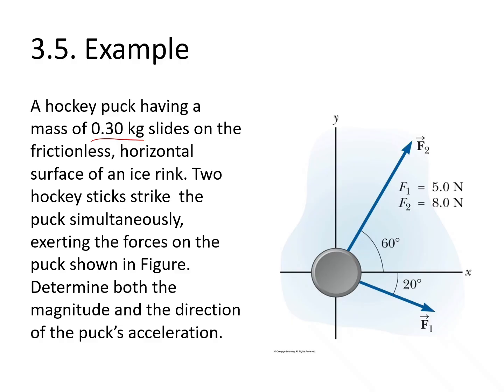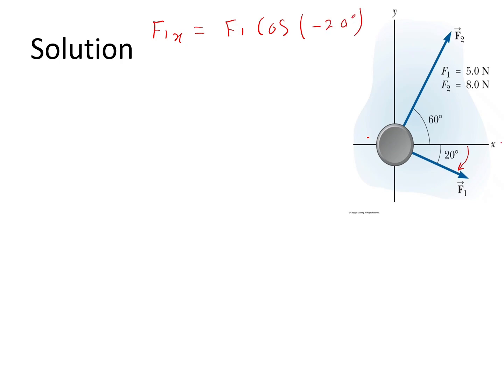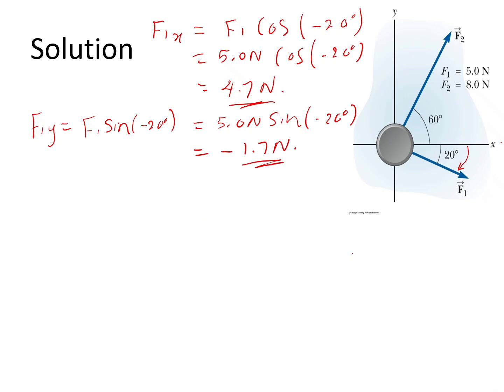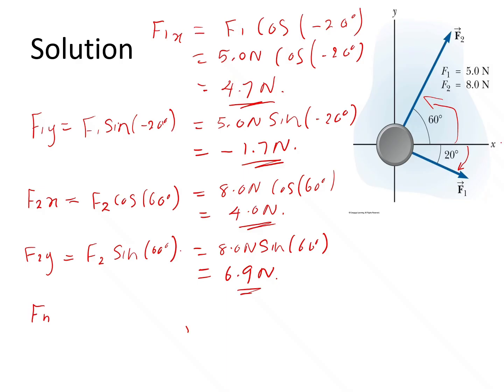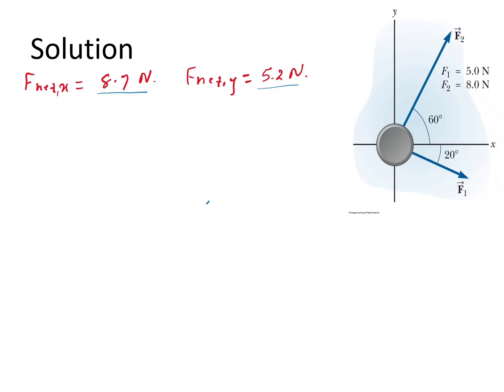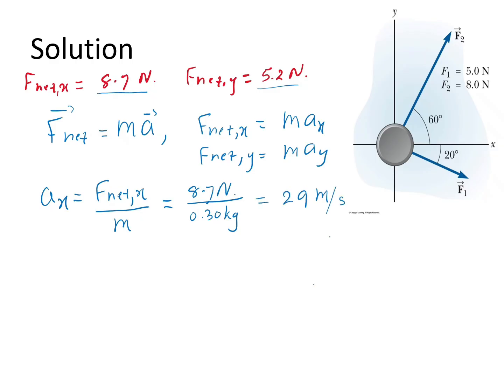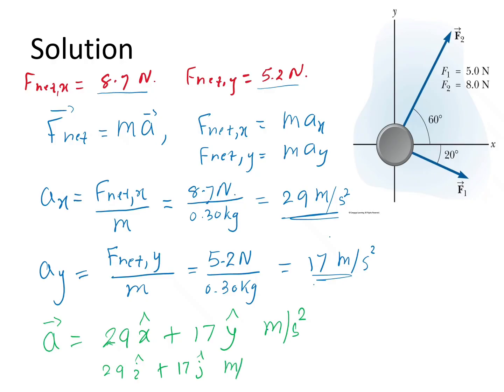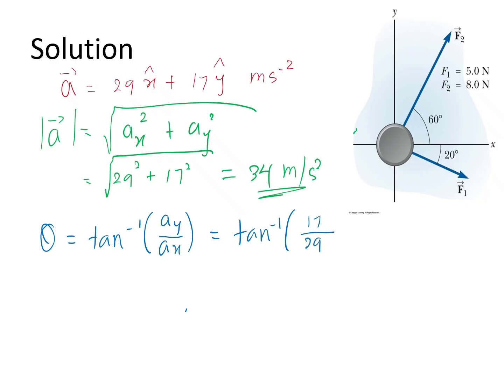19 Newton's Second Law Example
In this video, we work through a Newton’s Second Law example in two dimensions. We will see how to break forces into components, draw a clear free-body diagram, and apply Newton’s Second Law separately in the x- and y-directions.